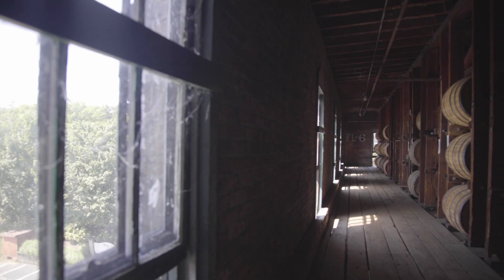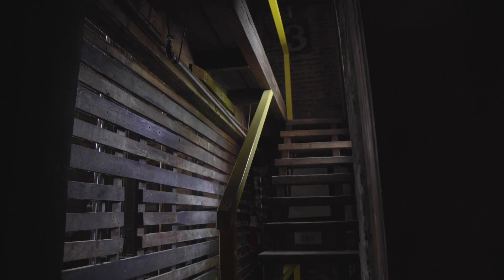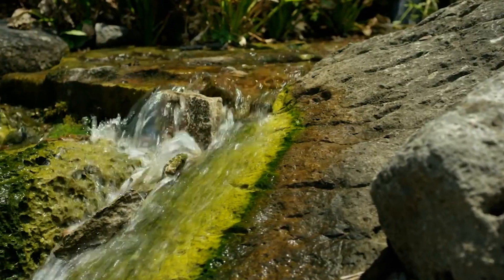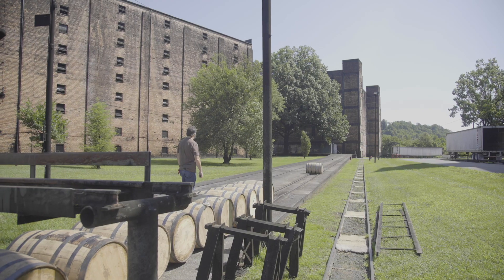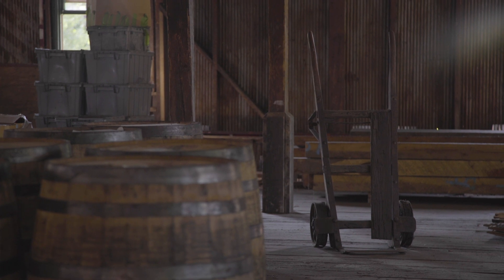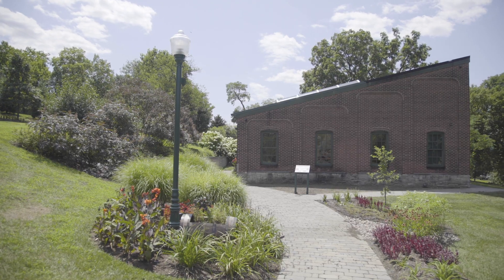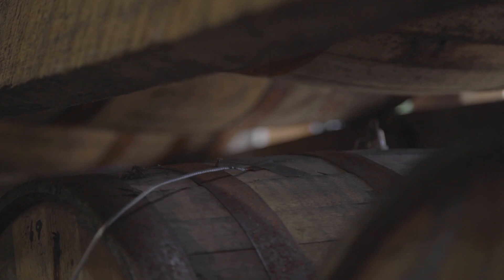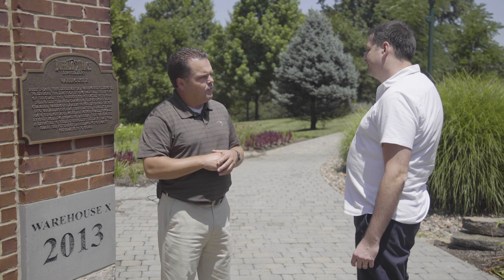Voyage au Kentucky avec Buffalo Trace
Rencontre avec Drew Mayville, maître distillateur de Buffalo Trace qui nous emmène au coeur du Kentucky découvrir les secrets et l'histoire de la fabrication de ce Straight Bourbon Whiskey.